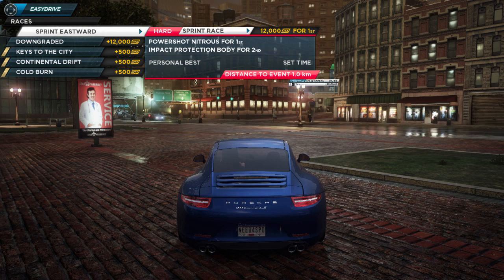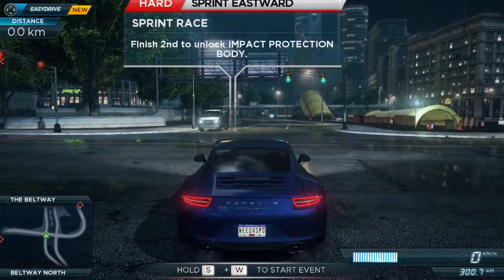NFS MOST WANTED #4 WALKTHROUGH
Need For Speed Most Wanted 2012 has been set in the open world and there are three modes of racing. The player selects a car of his/her choice. and then compete with the others. The three modes are Circuit race, Sprint race and Speed runs. In Circuit race mode the players needs to complete the laps which are two or three in numbers as quickly as possible. In the Sprint race mode the player is all set to drive from one point of the city to the other point defined in the game. While in the Speed race mode involves driving the car through a course with the highest average speed possible in order to win the game.

Cops are also present there as is in every Most Wanted game. The cops will put the hurdles in your path and can arrest you as well. You need to deploy a strategy so that you can slip away from the eyes of  the cops. Sound tracks have always been a hallmark in the Need For Speed games. Need for Speed Most Wanted 2012 also contains some of the very catchy sound tracks which includes remixes of The Who ( An English Rock band formed in the mid sixties) songs.